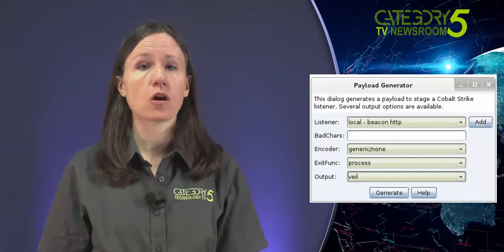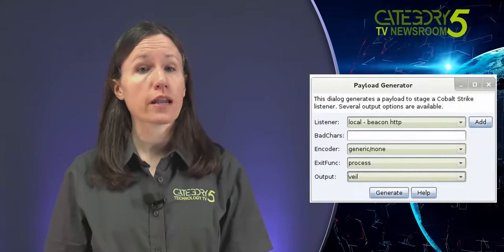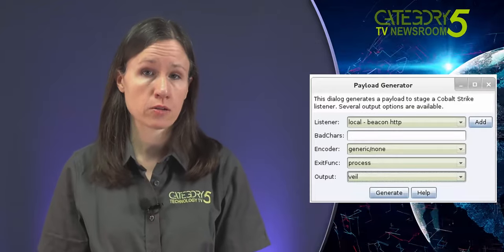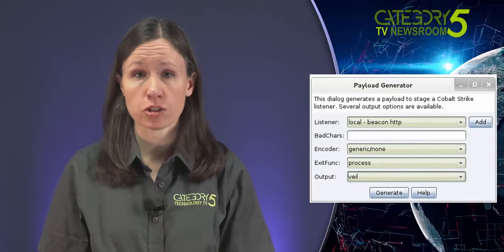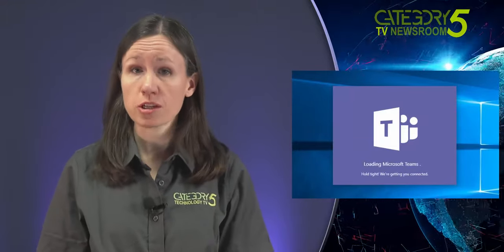Microsoft Teams Users: DANGEROUS Attack Happening Now (Clever Social Engineering)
Microsoft Teams users are under active attack in a ‘FakeUpdates’ malware campaign. Attackers are using ads for fake Microsoft Teams updates to deploy backdoors, which use Cobalt Strike to infect companies’ networks with malware. We'll tell you what we know, and what you and your staff need to know to stay safe from these very dangerous attacks (especially when combined with Zerologon).